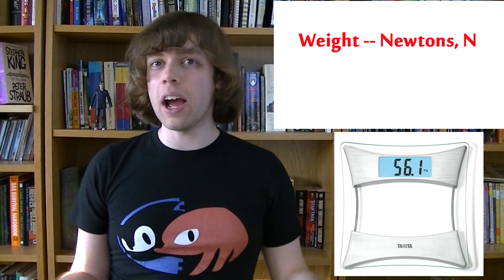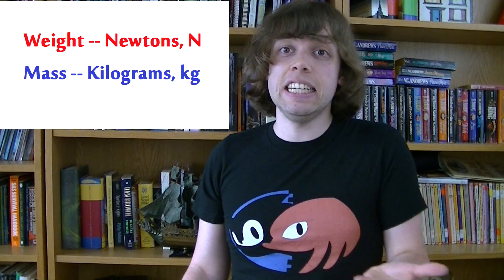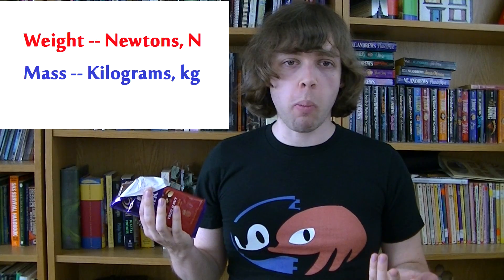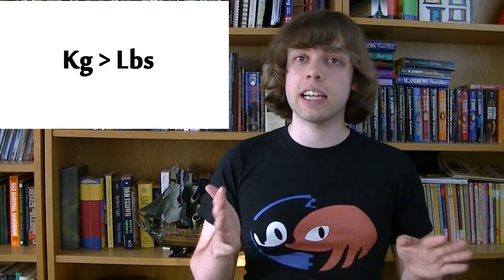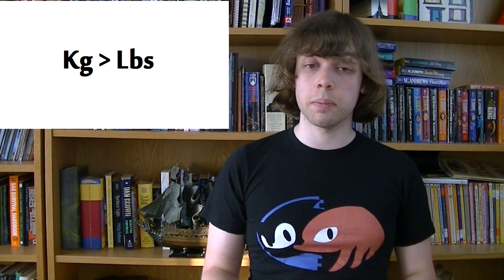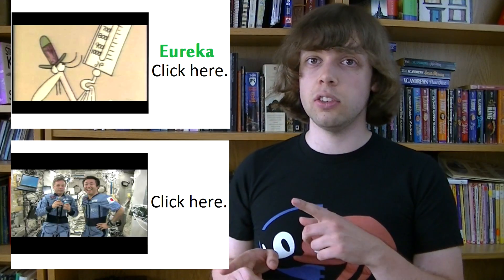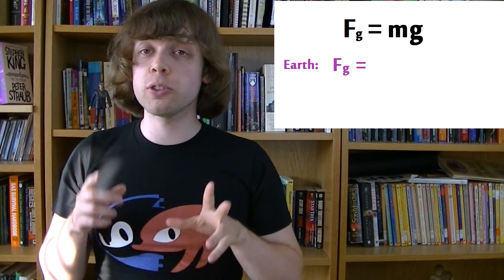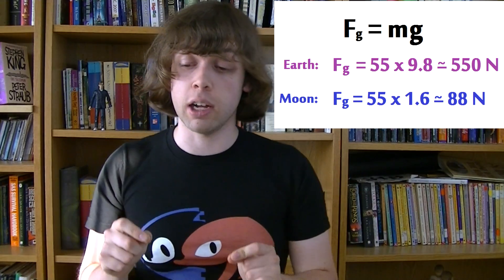Mass vs Weight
This video discusses the difference between mass and weight.